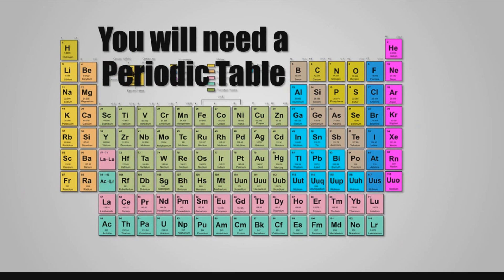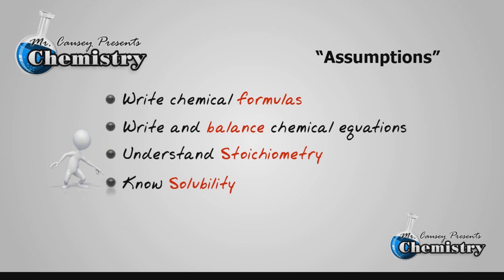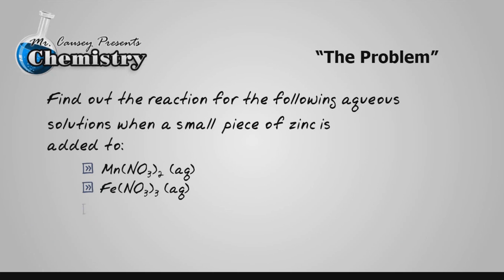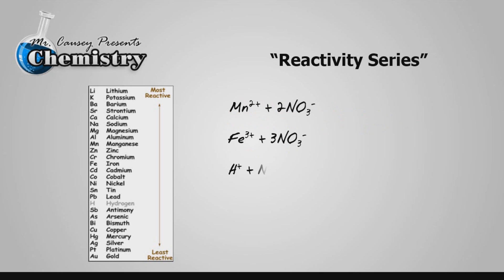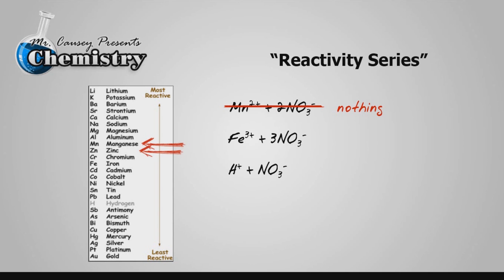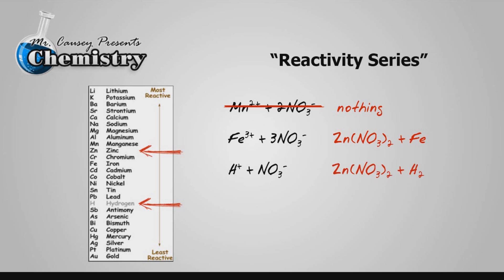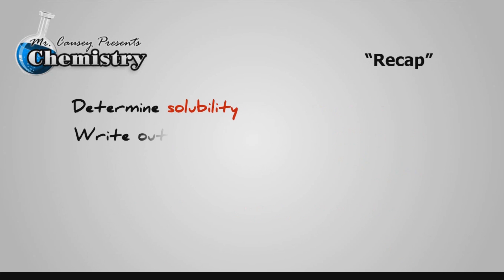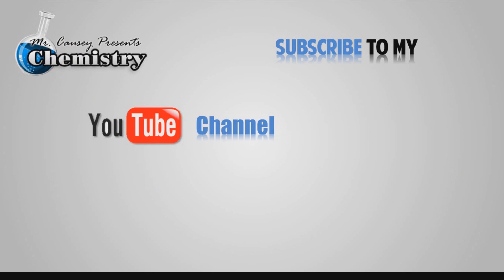Activity Series of Metals and Reaction Prediction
Activity Series of Metals and Reaction Prediction. Mr. Causey shows you step by step how to determine the reaction of zinc metal in different aqueous solutions.

RESOURCES:
Polyatomic Ion Cheat Sheet:

Mr. Causey shows you step by step how to determine the reaction of zinc metal in different aqueous solutions using an active series chart. You need to determine the solubility of the substances and the ions involved.